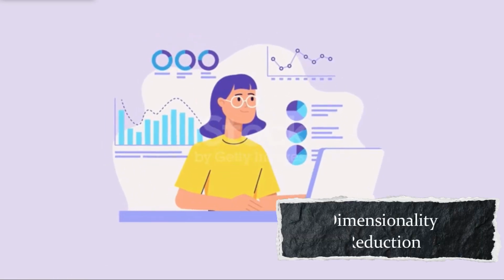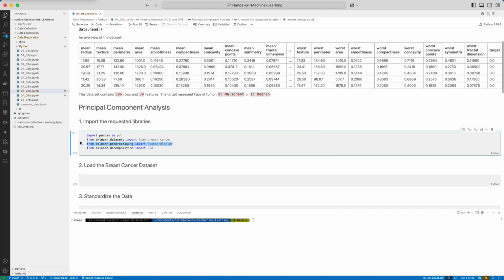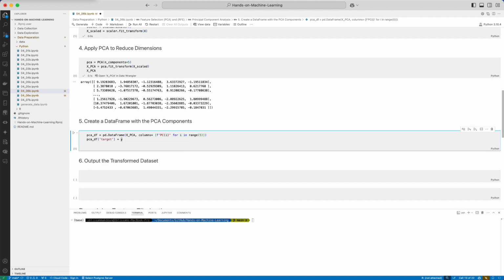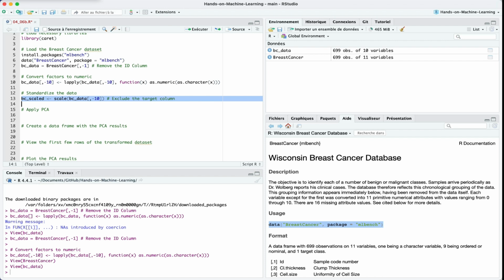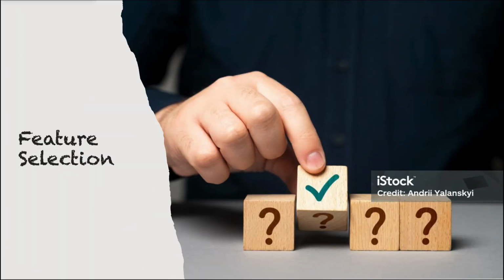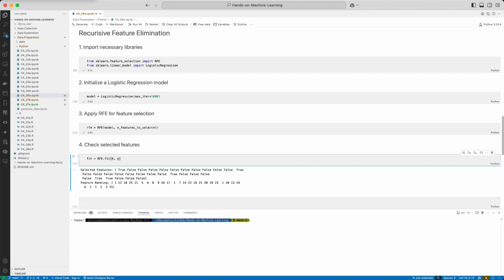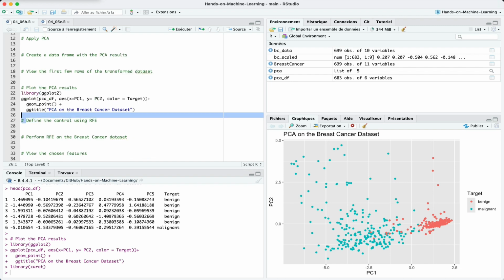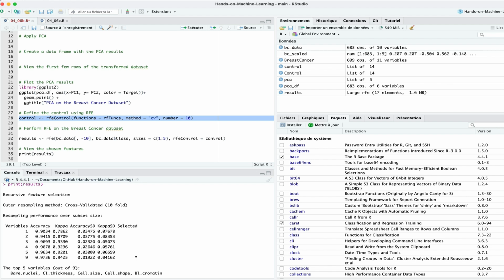🔍 Dimensionality Reduction & Feature Selection with PCA and RFE Explained! 🔍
In this tutorial, we dive deep into the world of Dimensionality Reduction via Principal Component Analysis (PCA) and Recursive Feature Elimination (RFE) using the Breast Cancer dataset. Whether you’re new to dimensionality reduction or just need a refresher, this video will guide you through each step—from data standardization to feature selection with RFE! 📉💻

🎯 What You’ll Learn:

How to use PCA to reduce dimensions while retaining critical data

Step-by-step implementation of RFE for better model performance

Visualizations to highlight the impact of dimensionality reduction on your dataset

Tips for building a high-performing machine learning model with selected features 🎓✨

Perfect for data science enthusiasts, students, and professionals looking to optimize their models! Let’s master data science together! 💪

⏱ Chapters:

0:00 Introduction – What is Dimensionality Reduction? 📊
1:20 Dataset Overview – Exploring the Breast Cancer dataset 🩺
2:52 PCA Application with Python 🐍
7:54 Applying PCA in R – Code walkthrough & examples with Visualisations 💻
14:07 Feature Selection with RFE – Why and how it improves accuracy ⚙️
15:50 Implementing RFE in Python – Step by step code explanation 👣
20:04 Implementing RFE in R – Full code breakdown 🧩
24:53 Supportive message for Breast Cancer Fighters 🥊
25:35 Conclusion  🌟